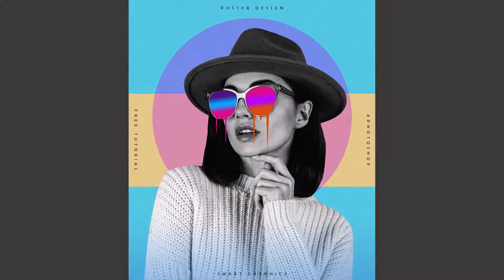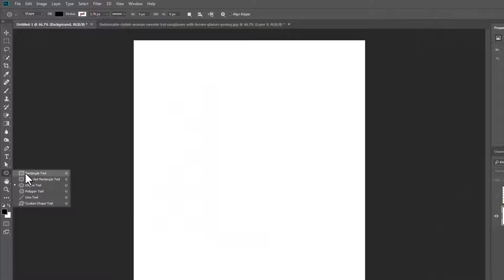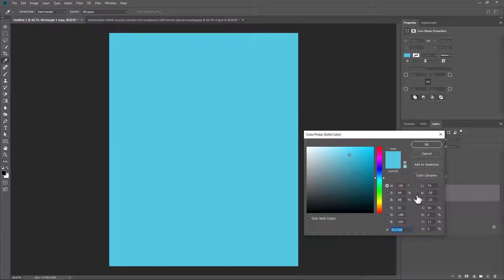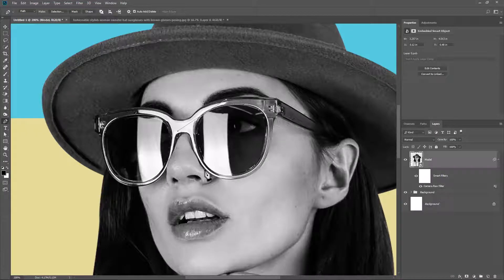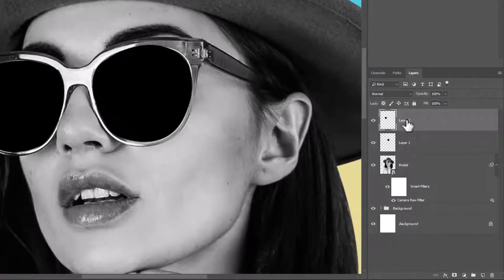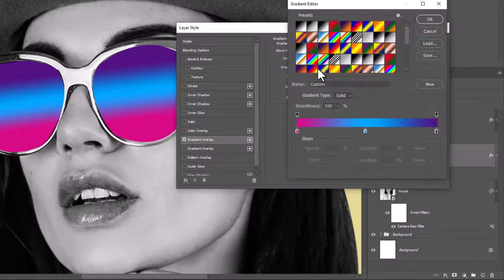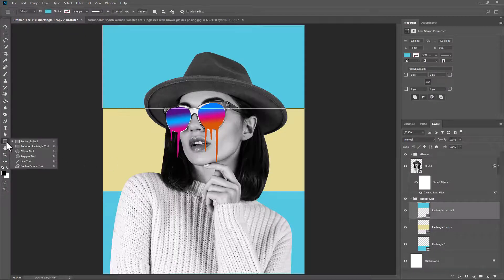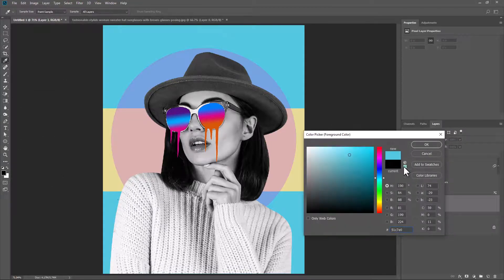Make Unique Poster Design in Photoshop | Tutorial For Beginners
In this tutorial I will show you how to make this poster design in Adobe Photoshop. I used 2018 version.